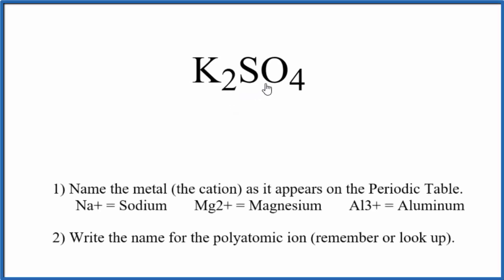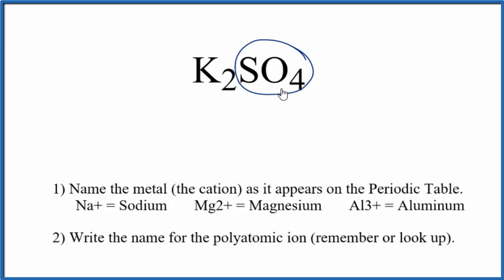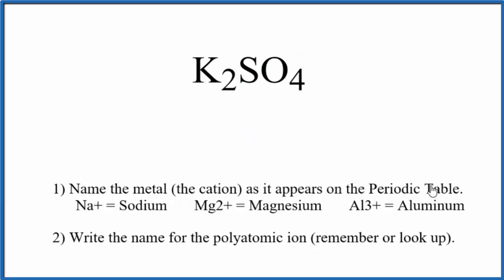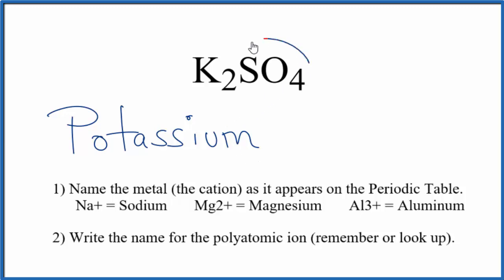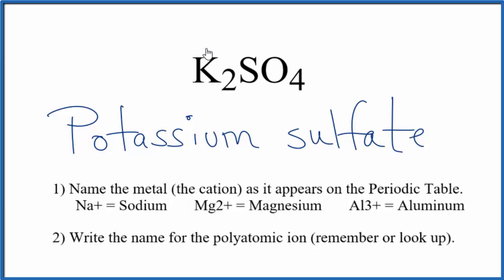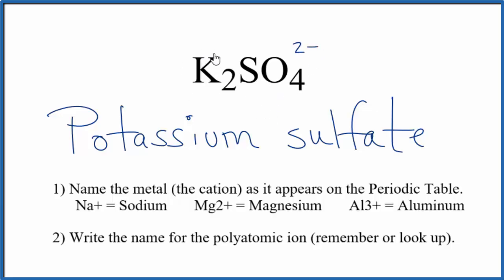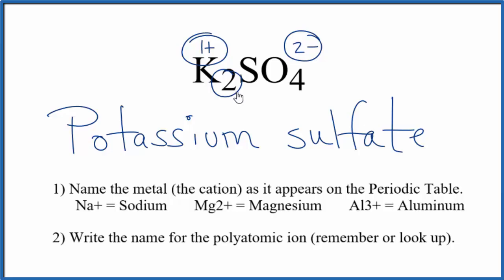How to Write the Name for K2SO4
In this video we'll write the correct name for K2SO4. To write the name for K2SO4 we’ll use the Periodic Table and follow some simple rules.

Because K2SO4 has a polyatomic ion we’ll also need to use a table of names for common polyatomic ions, in addition to the Periodic Table.

1) Name the metal (the cation) as it appears on the Periodic Table.
2) Find the polyatomic ion on the Common Ion Table and write the name.

For a complete tutorial on naming and formula writing for compounds, like Potassium sulfate and more, visit: